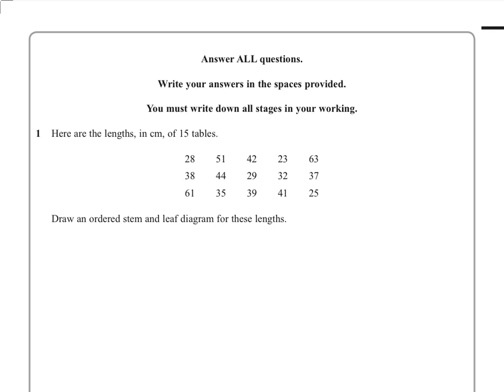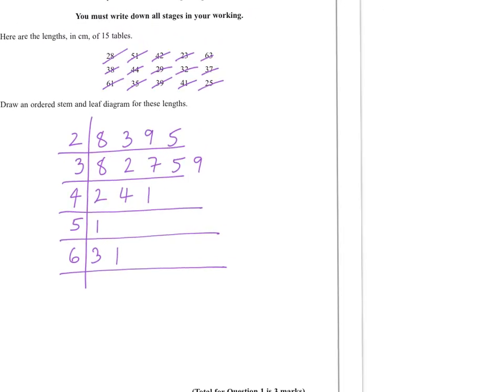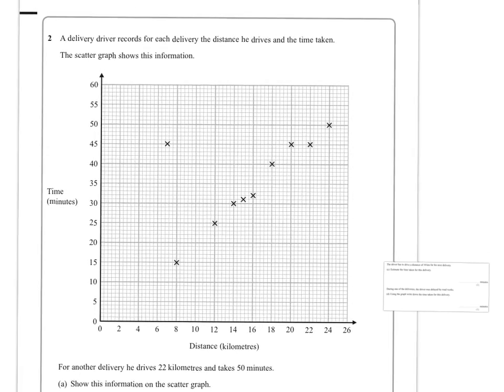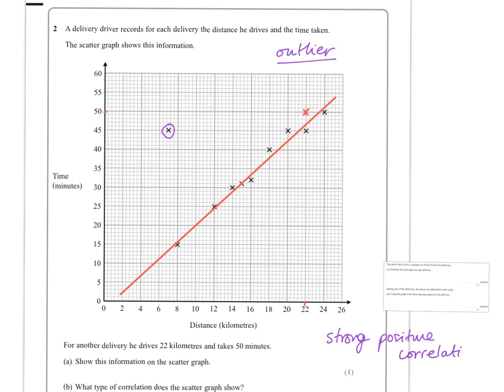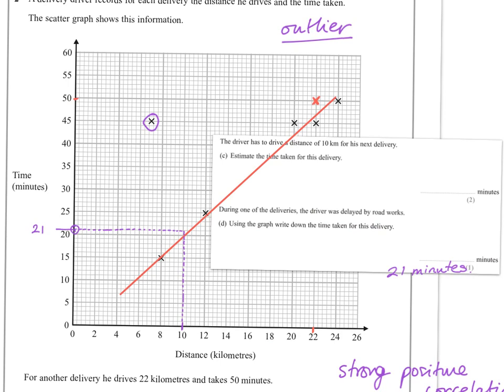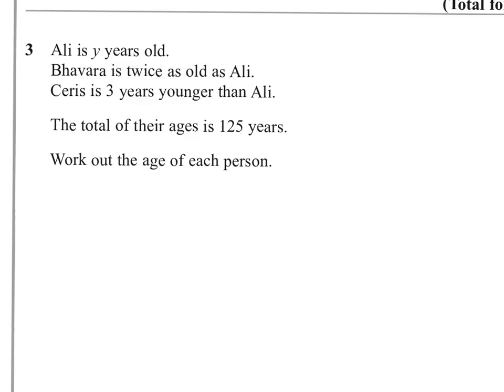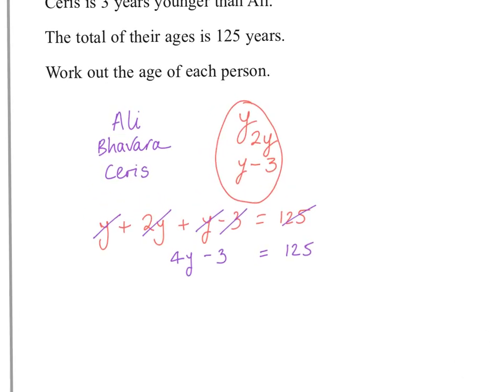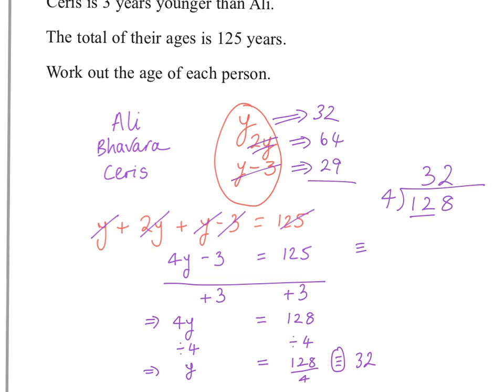GCSE Maths Edexcel November 2015 Calculator (Q: 1,2 and 3)